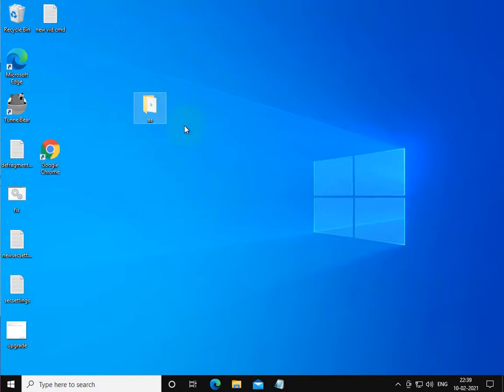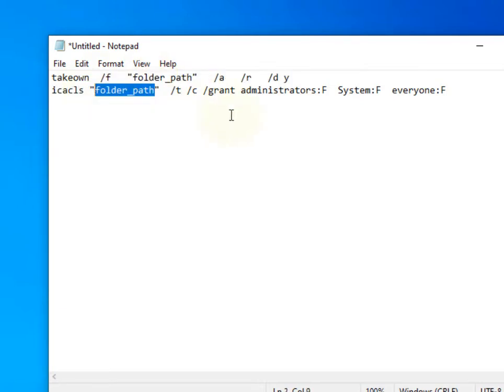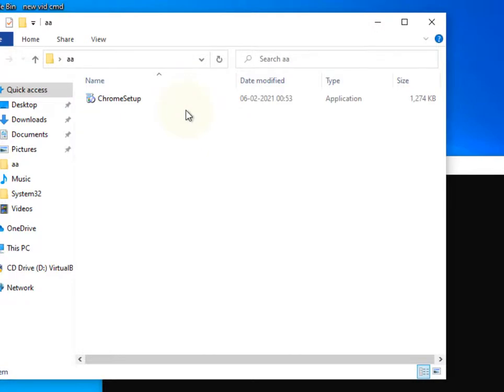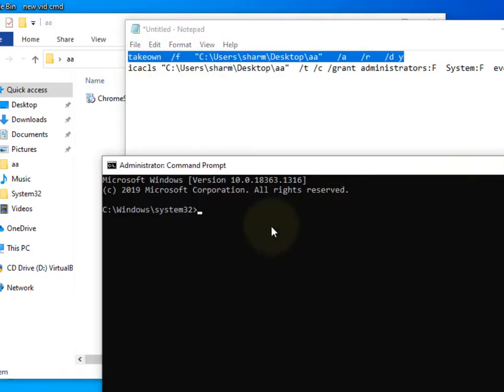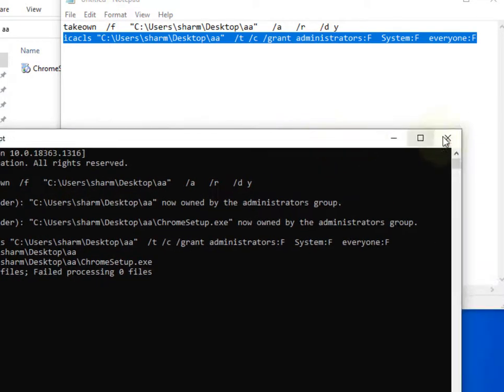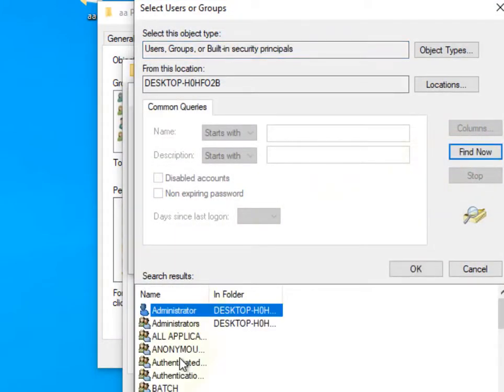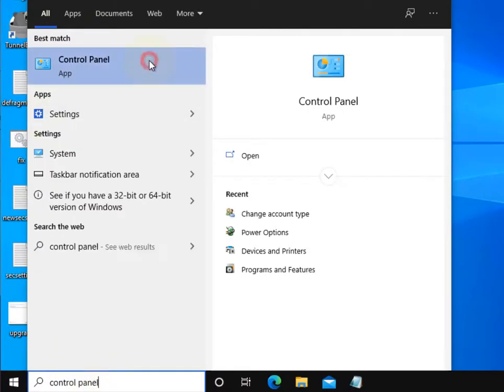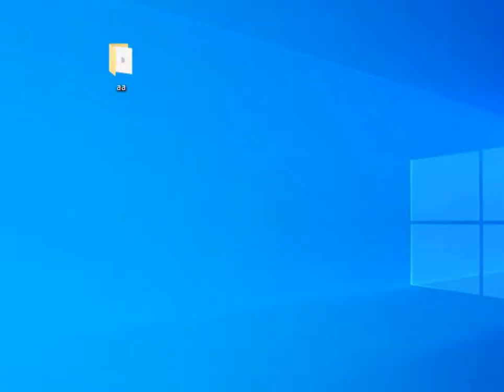You do not have Permission to View this Object’s Security Properties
takeown  /f   "folder_path"   /a   /r   /d y
icacls  "folder_path"  /t /c /grant administrators:F  System:F  everyone:F